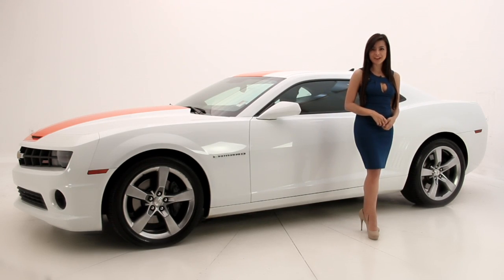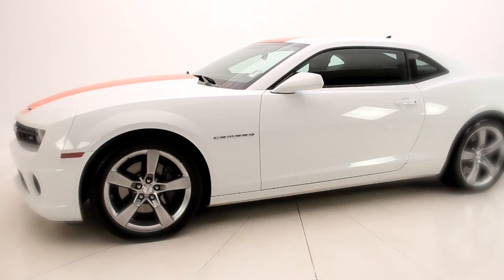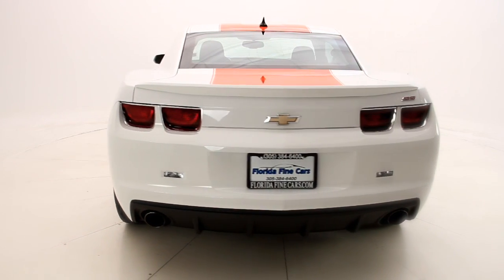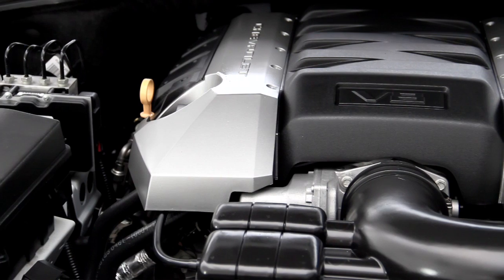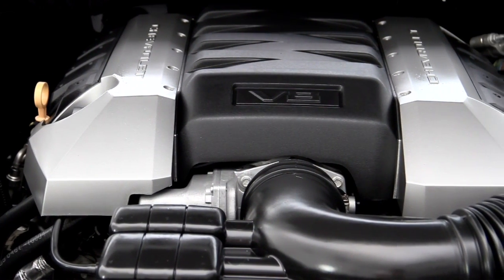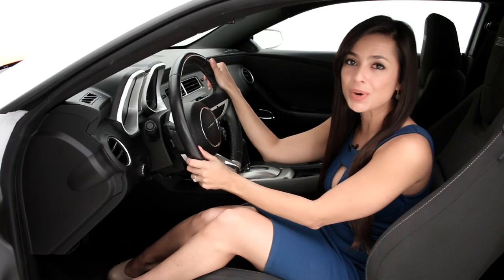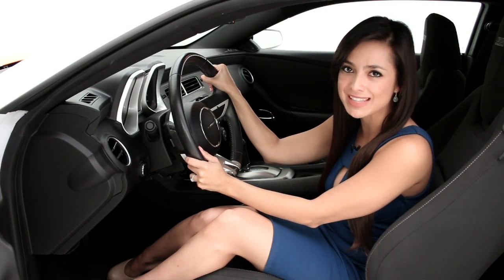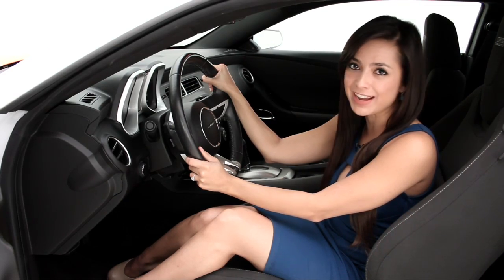2011 Chevy Camaro For Sale in Miami, Hollywood, FL - Florida Fine Cars Reviews